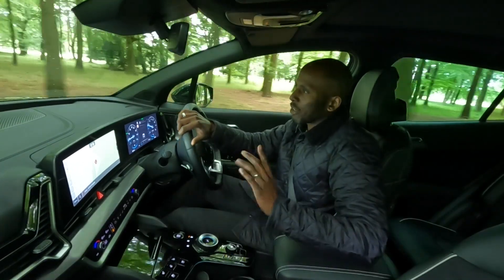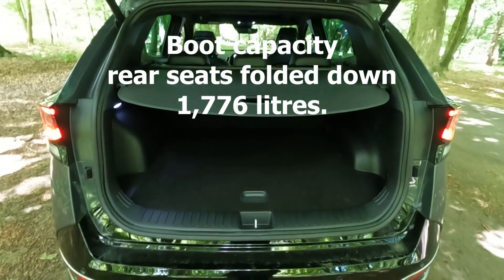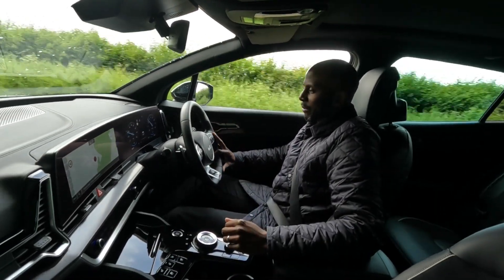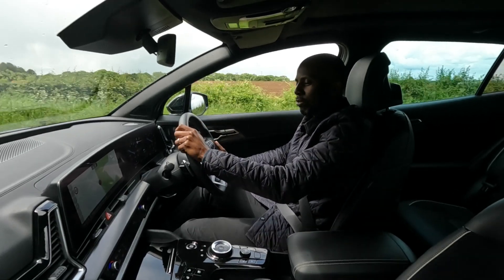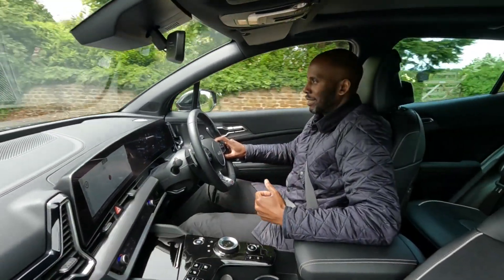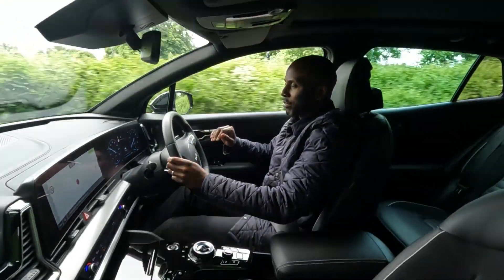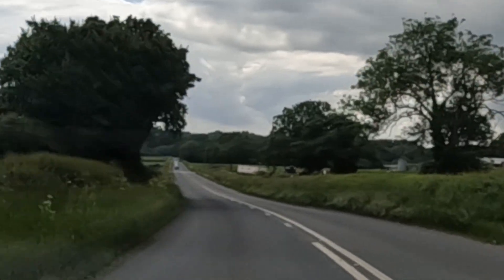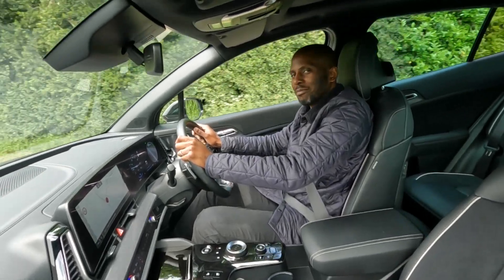2022 New Kia Sportage Hybrid FWD Short Review.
In this short video, I quickly review the new 2022 Kia Sportage Hybrid GT Line.
Prices start from £34,000, it uses a 1.6 turbo petrol engine.
226 bhp
0 to 60 mph in 7.7 seconds
120 mph top speed
48.7 mpg